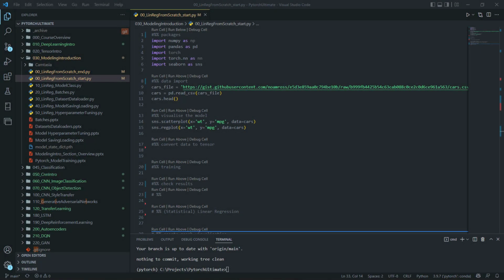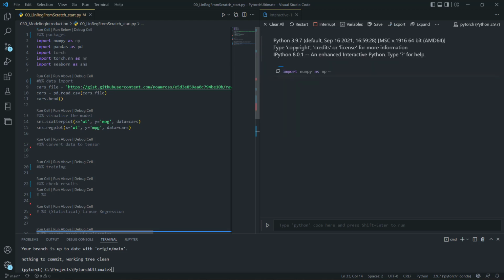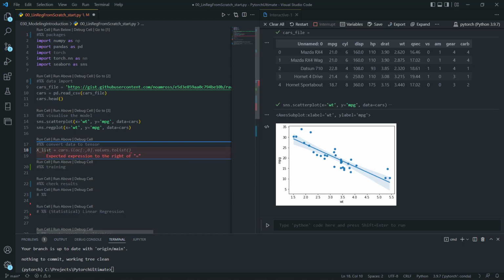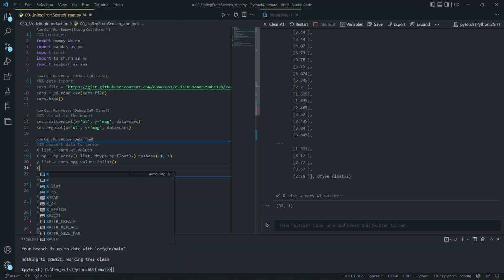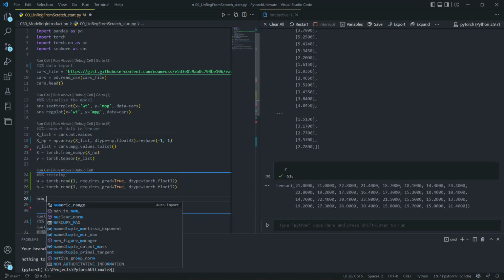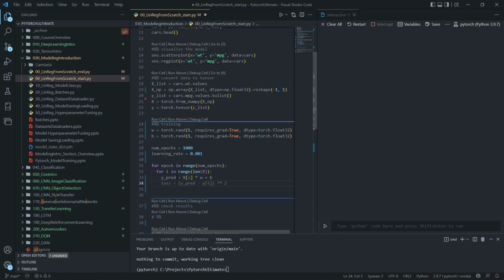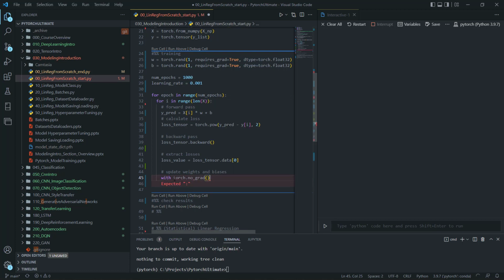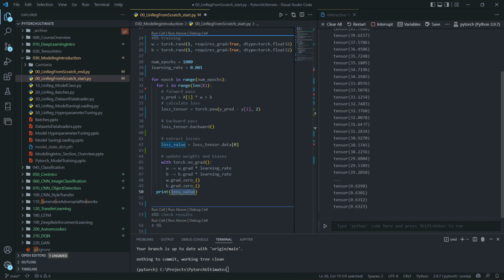PyTorch: Linear Regression from scratch (Coding 1/2)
We code together our first linear regression model with PyTorch